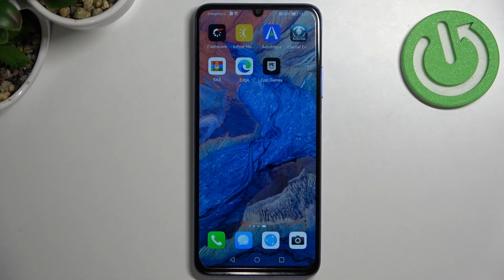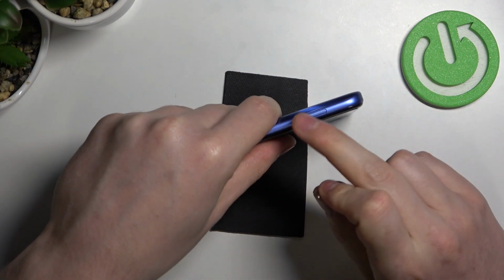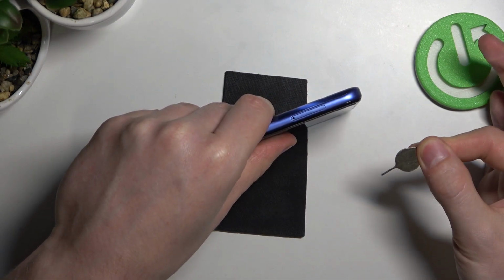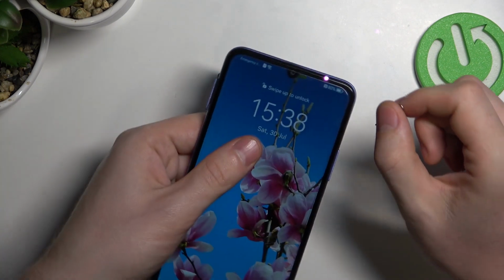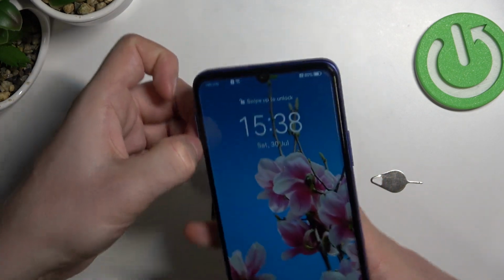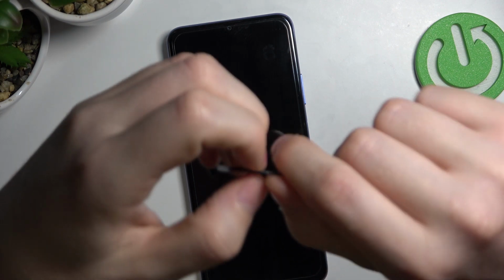Huawei Nova Y70 Does It Have Dual Sim Slot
If you want to check for Dual Sim slot on Huawei Nova Y70, with this video you can learn how to do it. By following our Instructions video you'll see how to easly find if Huawei Nova Y70 have dual sim card slot. You can find more useful guides on our YouTube channel HardReset.Info! if you have any problem with any kind of device like Smartphone, Smartwatch, Headphones, Routers, Smart TV, etc... solution should be there!

How many sim slots on Huawei Nova Y70 ?
Does Huawei Nova Y70 have dual sim slot ?
Is there dual sim slot on Huawei Nova Y70 ?
Can i put two sim slots in Huawei Nova Y70 ?